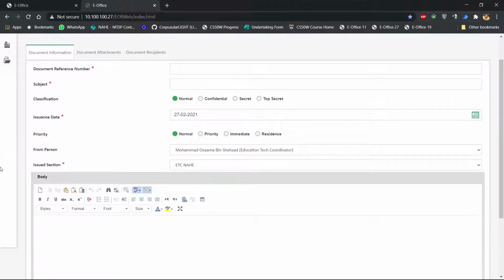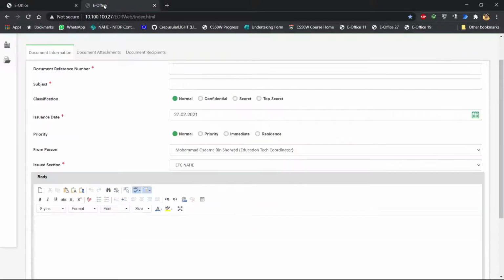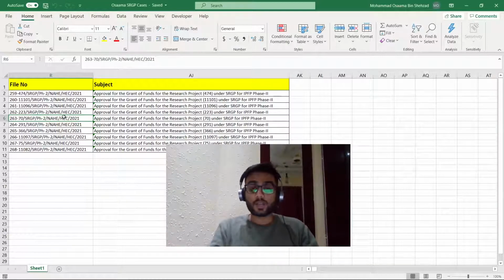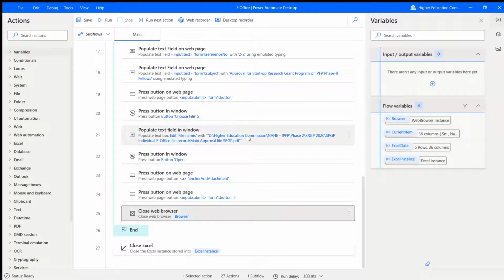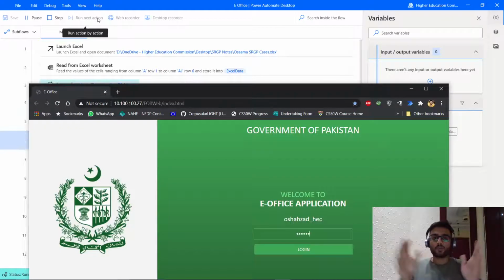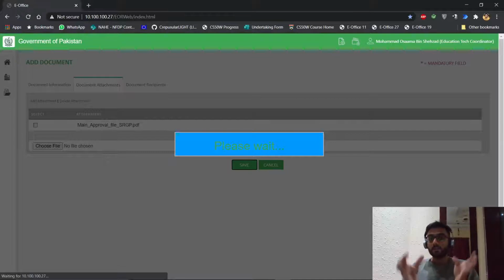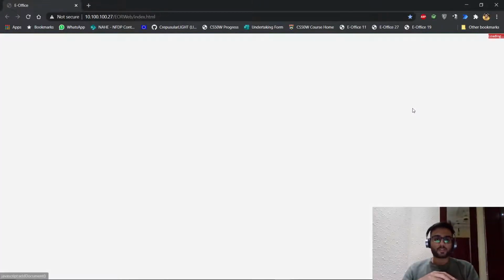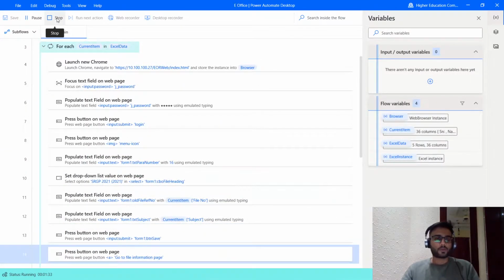Reducing Days of Work to Minutes by Power Automate Desktop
Using Power Automate Desktop to run a web-application for filling forms and uploading attachments by extracting data from Microsoft Excel.